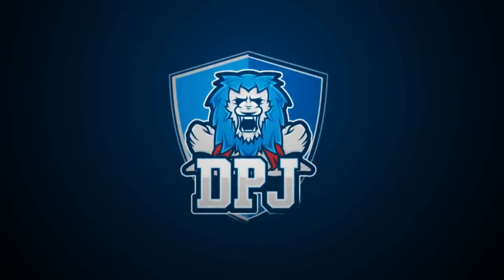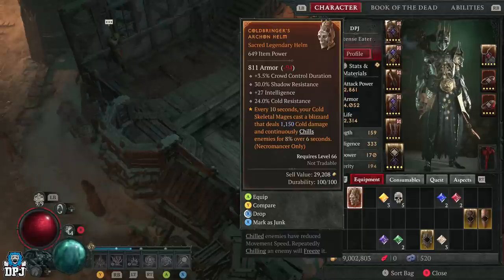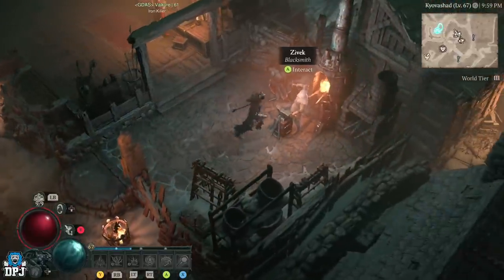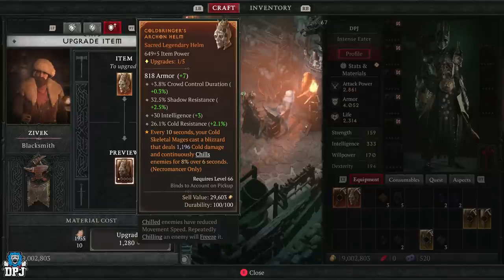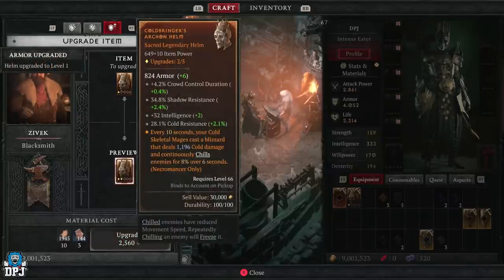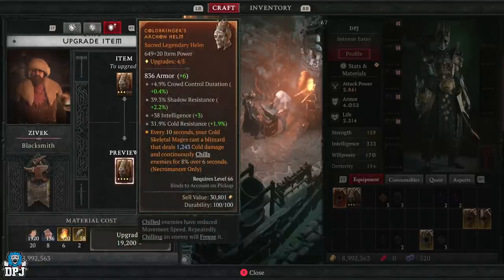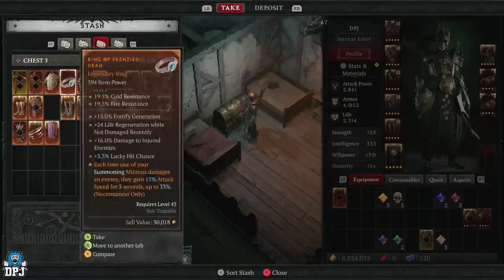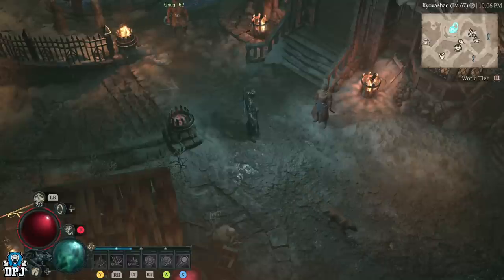Diablo 4 INSANE TRICK - How To Upgrade ASPECTS To Make Them MORE POWERFUL - Test & Results Live Demo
Use this Diablo 4 trick to upgrade aspects before reapplying them to different gear to make them legendaries.